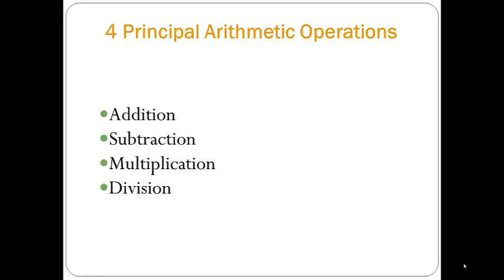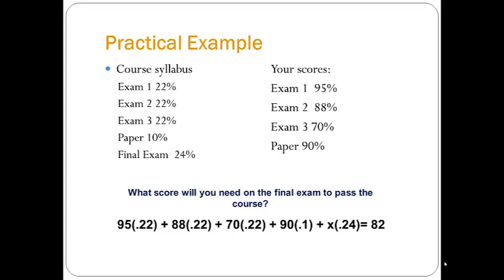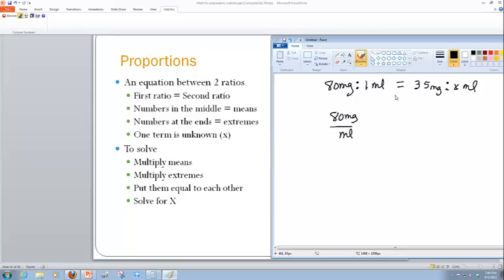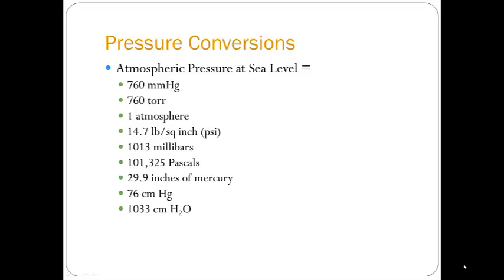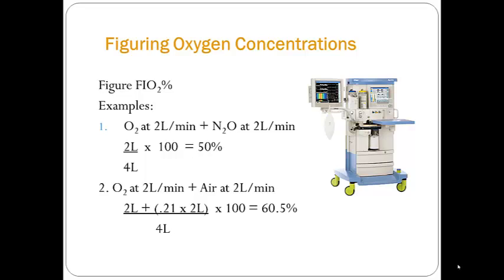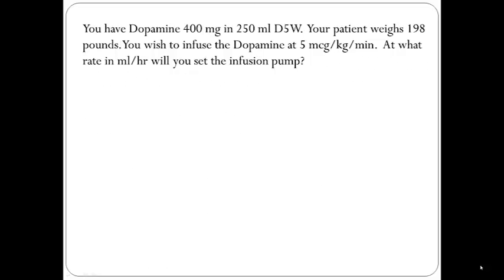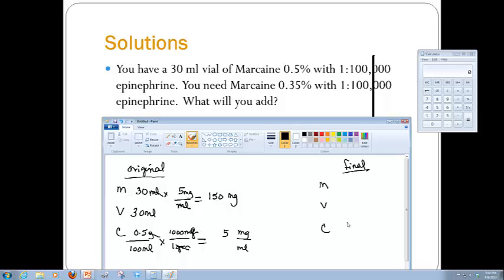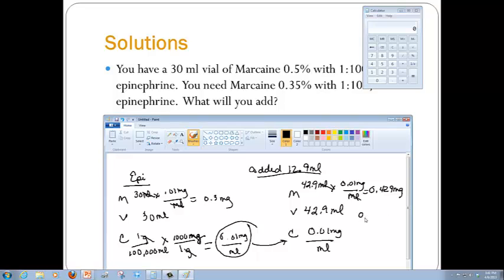Math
Math review